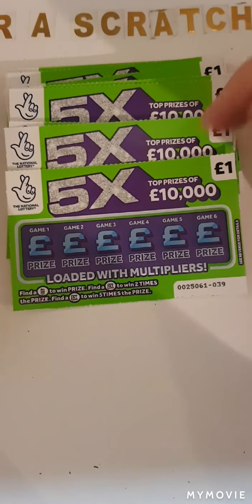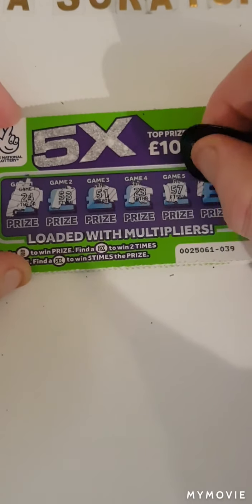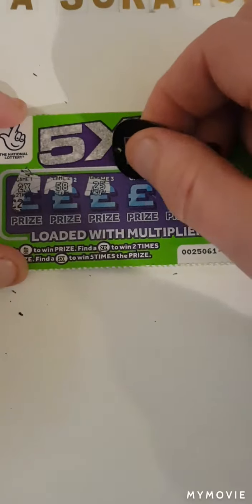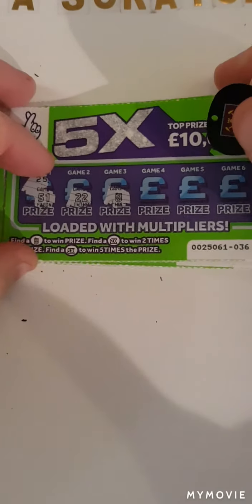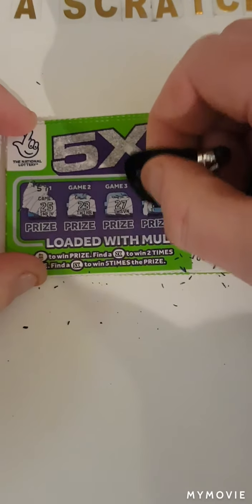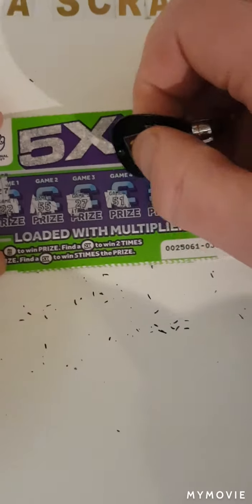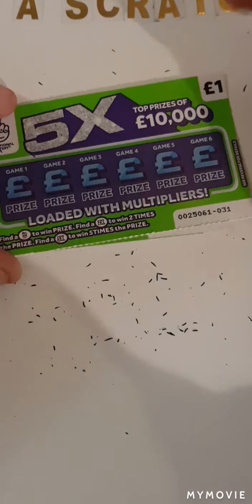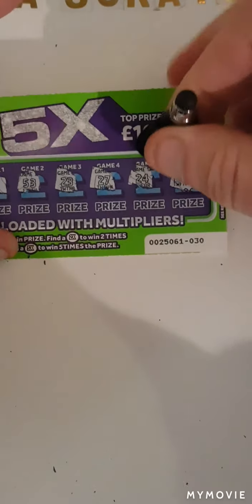🤑5× scratch cards win win🤑